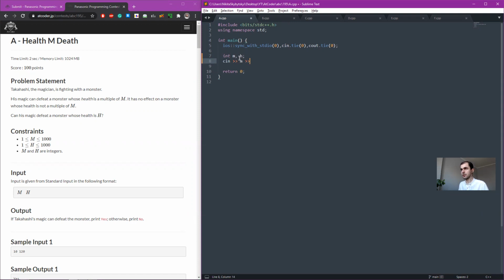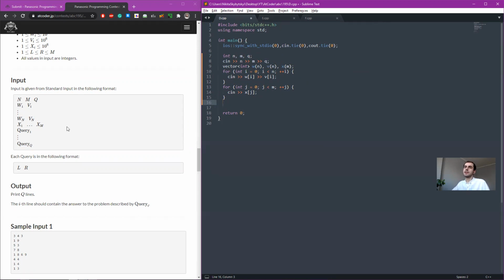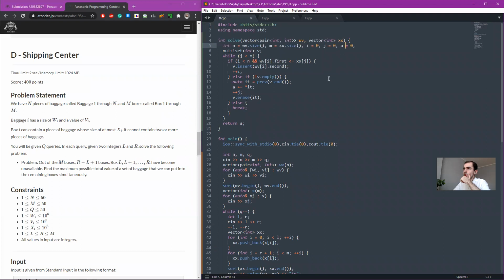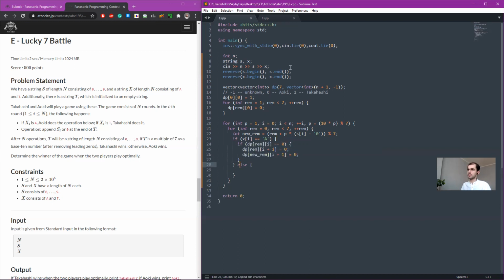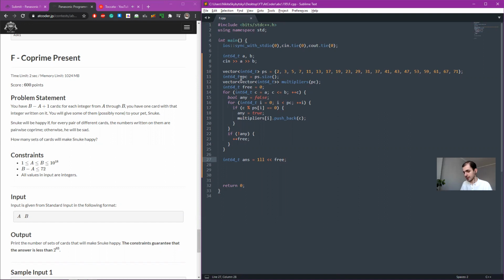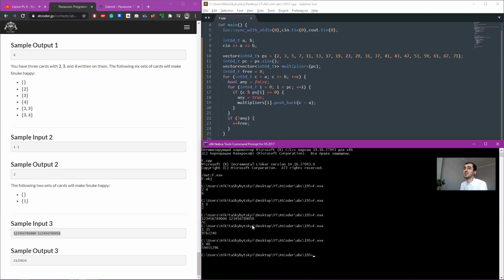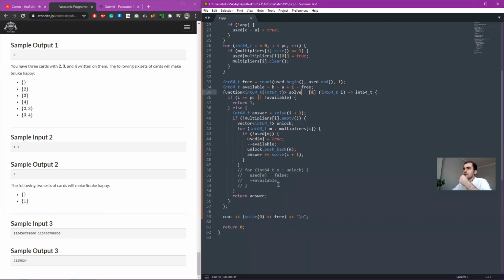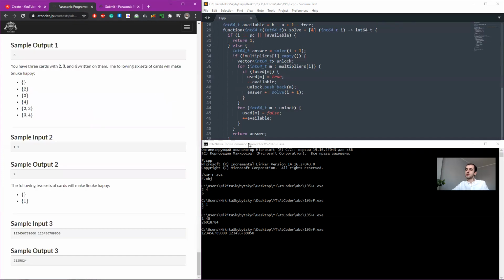AtCoder Beginner Contest 195 Screencast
A. Health M Death - 0:00
B. Many Oranges - 2:10
C. Comma - 6:40
D. Shipping Center - 11:30
E. Lucky 7 Battle - 32:00
Thinking about F. Coprime Present - 45:40